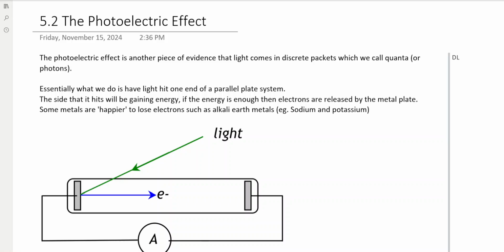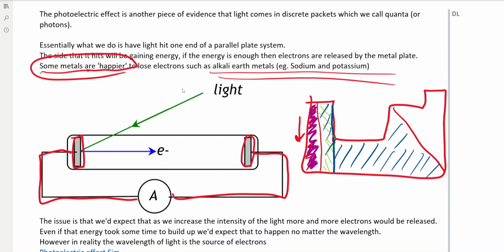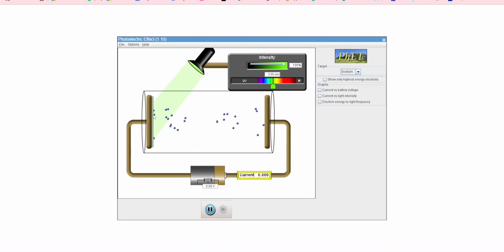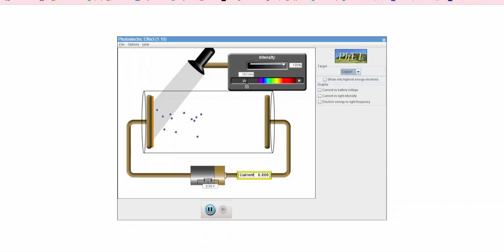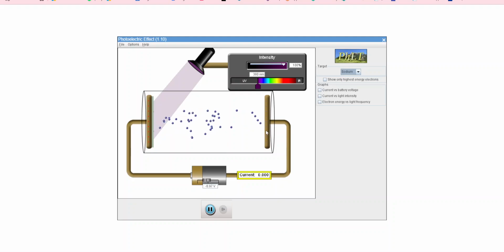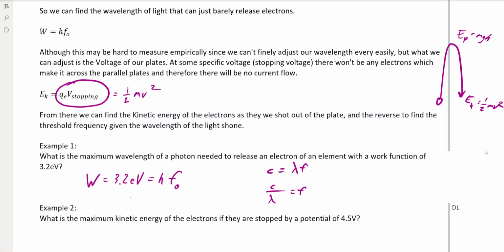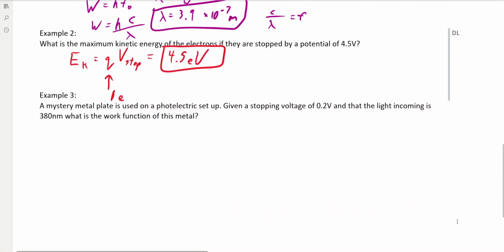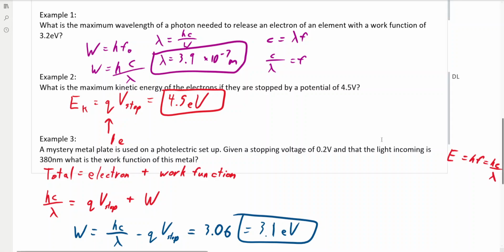5.2 The Photoelectric Effect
This video is meant to help my Physics 30 class better understand the idea of the photoelectric effect which helps support the idea of light as quantized particles not just waves.